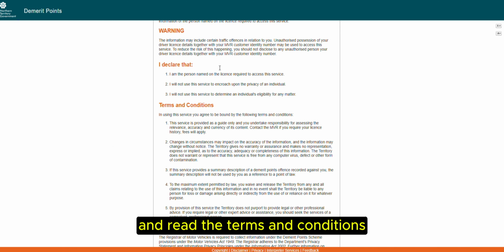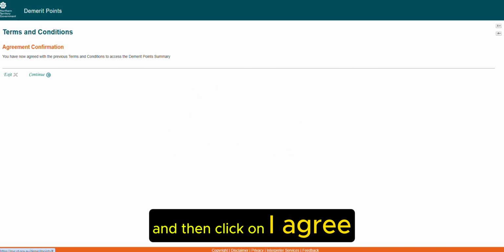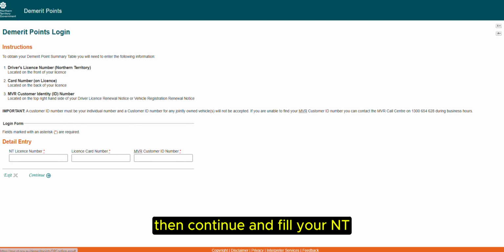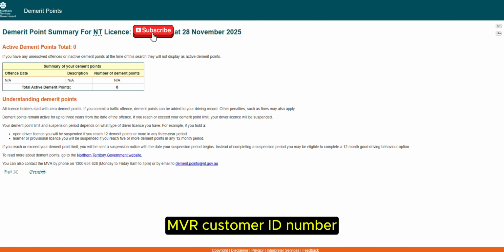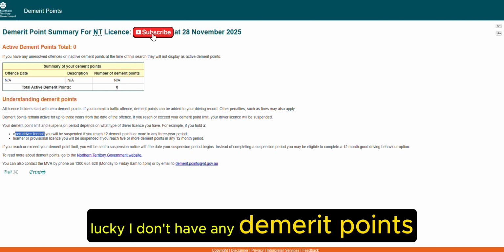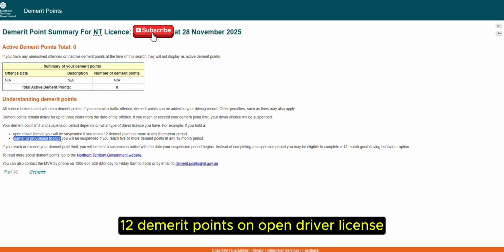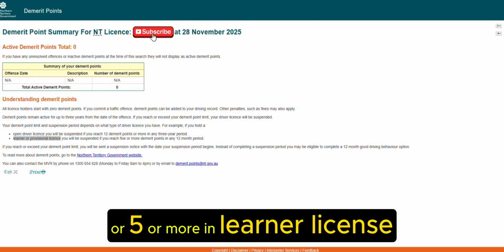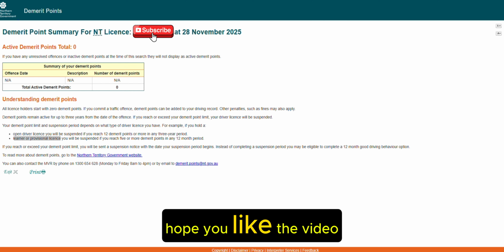How to Check NT License Demerit Points Online | Step-by-Step Guide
This video will show how to check the demerit points on your NT license by sitting in the home. Always check so that you can protect your license